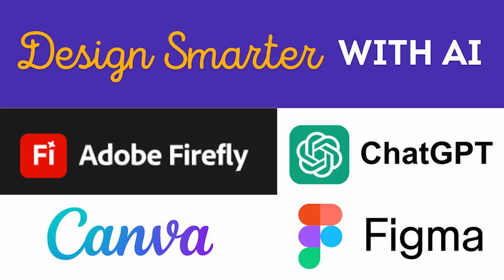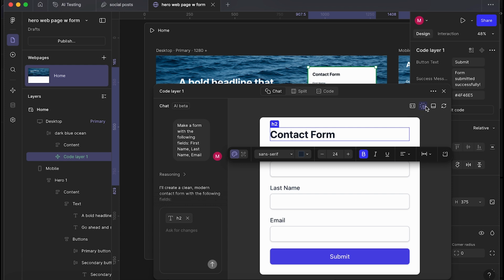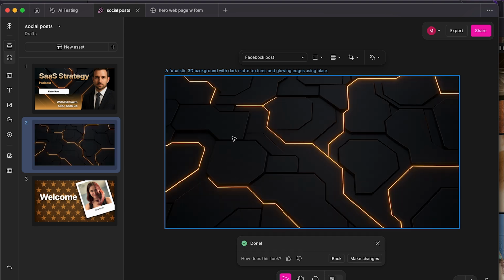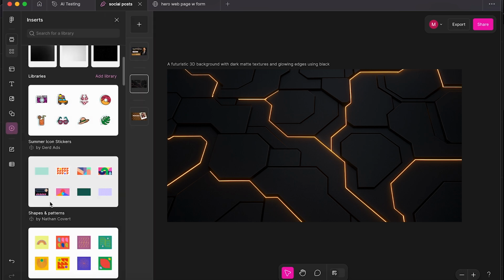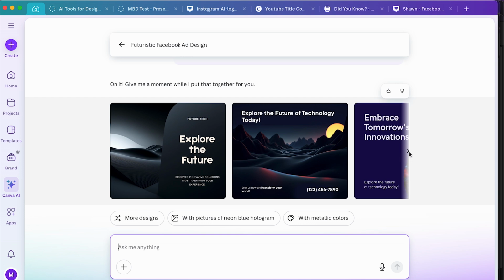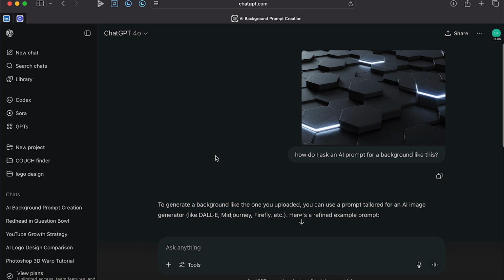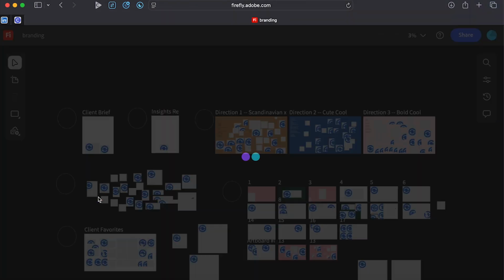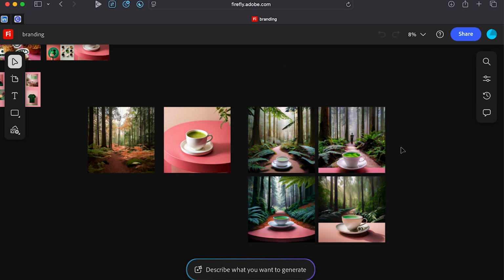Design Smarter: How to Use AI Tools in Figma, Canva & Firefly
Discover how AI is transforming the design process with tools like Figma, Canva, and Adobe Firefly. In this video, we explore how designers can streamline workflows using Figma’s AI site builder and social media maker, Canva’s image generation, and Firefly’s powerful image generator and board features. Learn how to create layouts, quick forms, social posts, and mood boards faster with AI-assisted tools. Whether you're a UI/UX designer, content creator, or creative professional, these AI tools can save time and boost productivity. Watch now to see how AI in design tools can make a difference in your workflow.